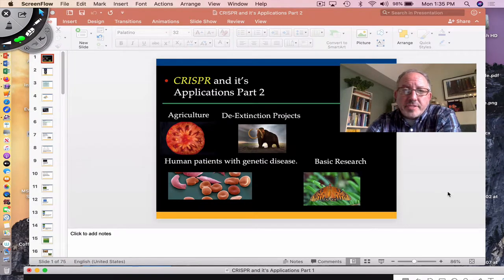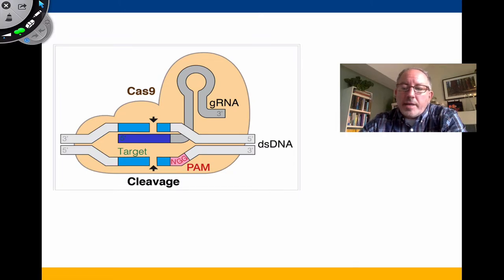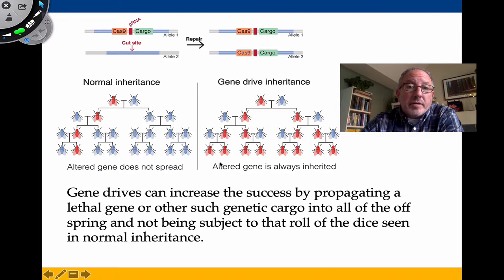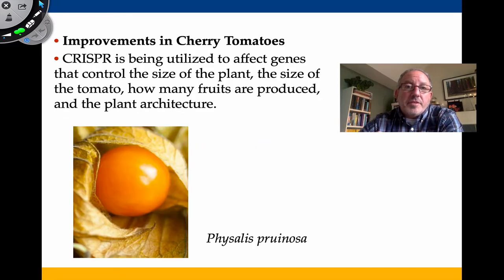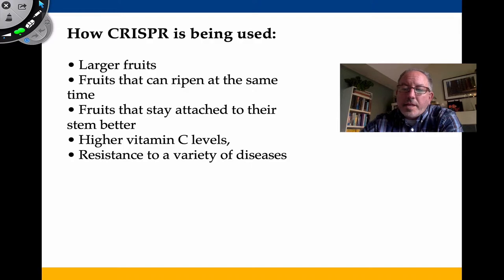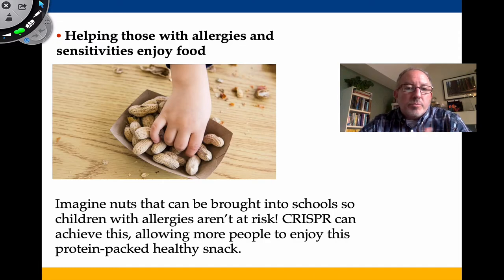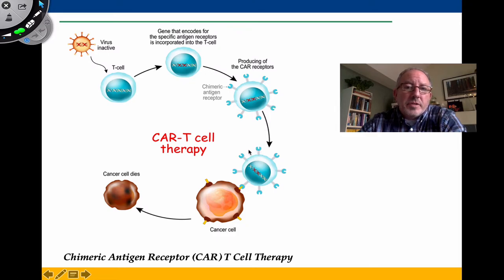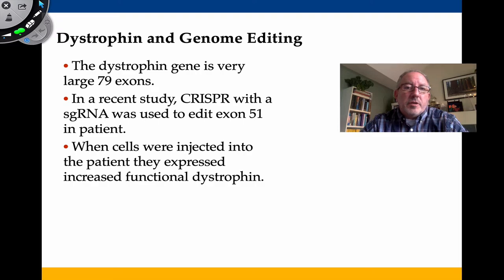CRISPR and it’s Applications Part 2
CRISPR-Cas9 has ignited a revolution. CRISPR has enabled a simple and affordable way to manipulate and edit DNA, completely changing the face of genome engineering. The applications of this technology are limitless. Researchers are working on new ways to cure diseases such as cancer, and sickle cell disease. Scientists are also using CRISPR to develop more sustainable methods to improve food crops so we can better feed the growing global population. This Part 2 video discusses Applications of CRISPR in the Human health and Plant sciences.